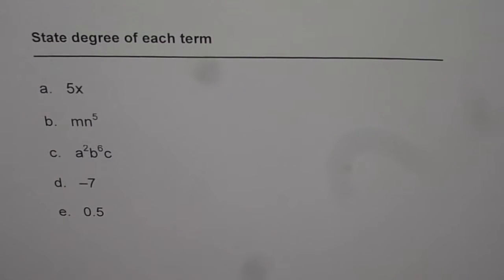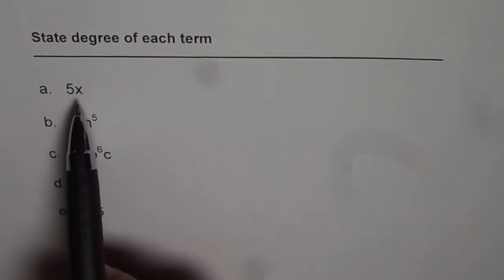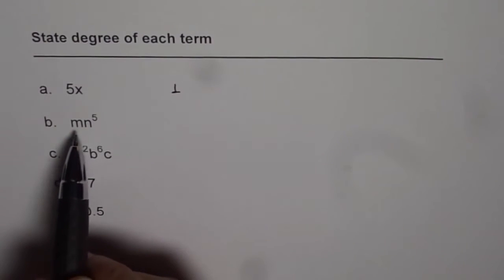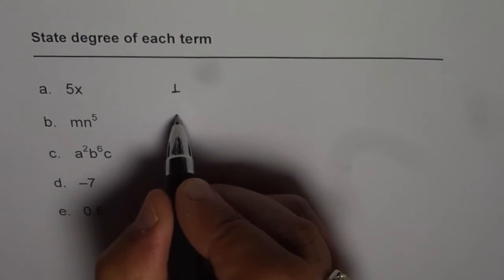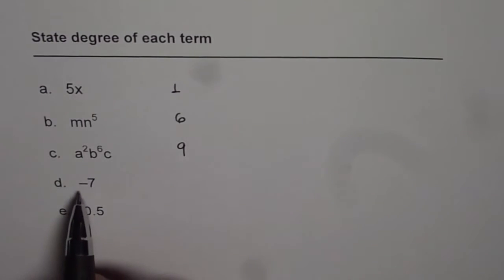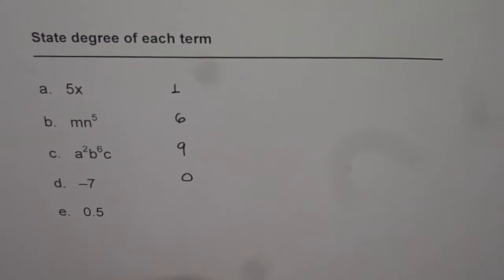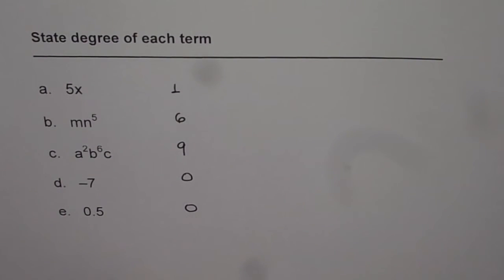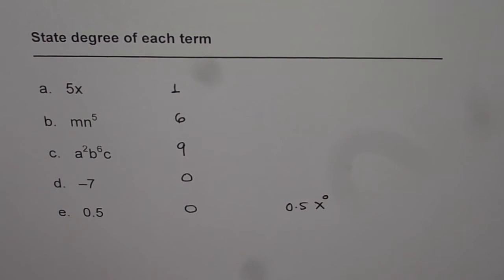State Degree of Each Term for the given Polynomial Expression MCR3U